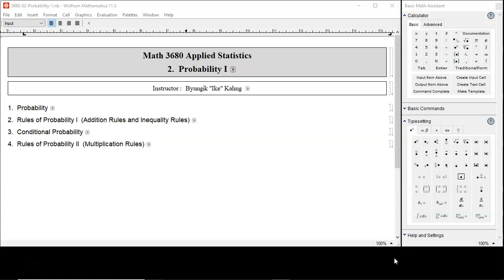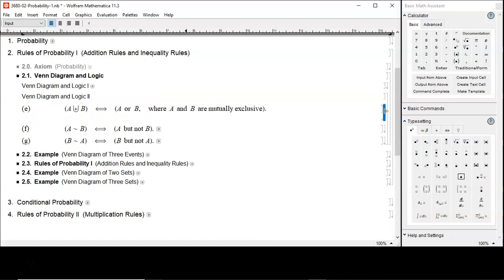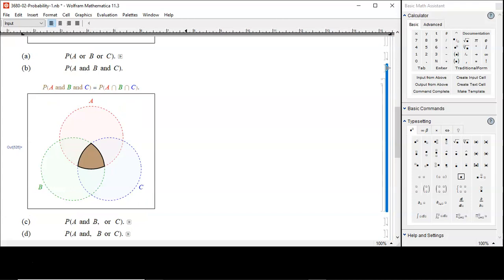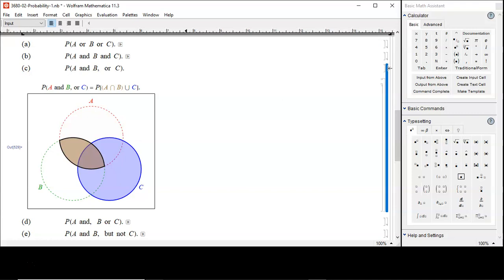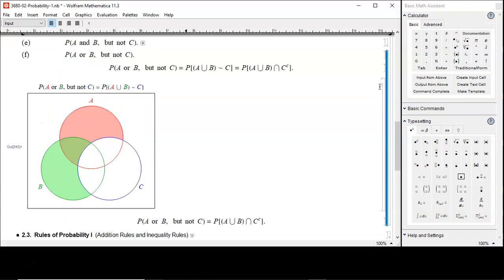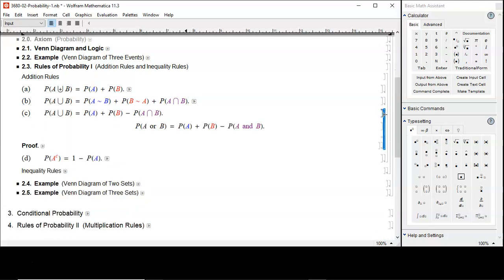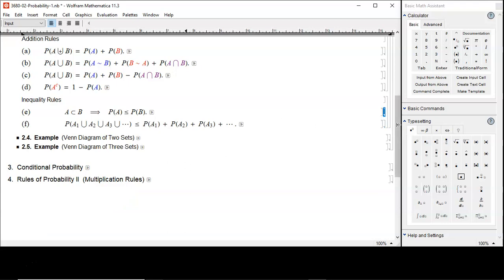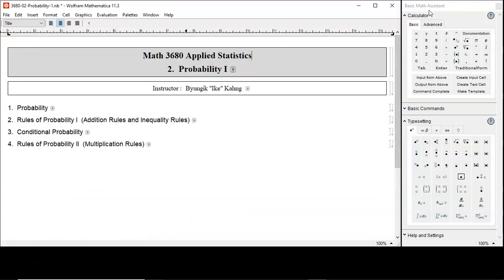3680-02-2A Probability Rules I A